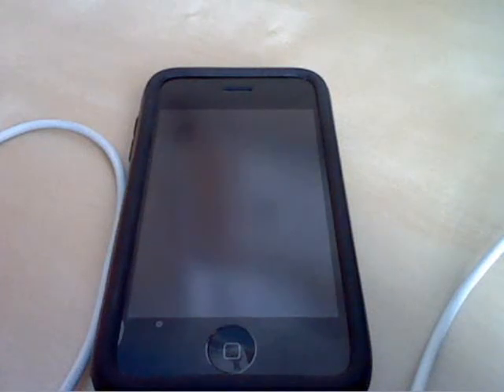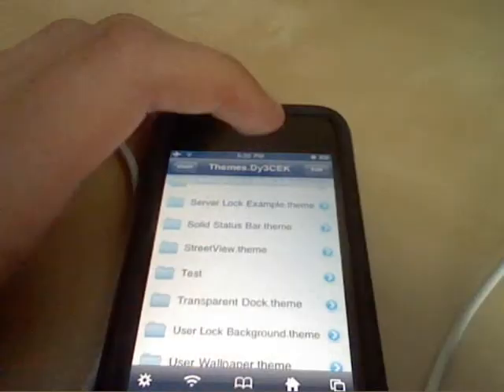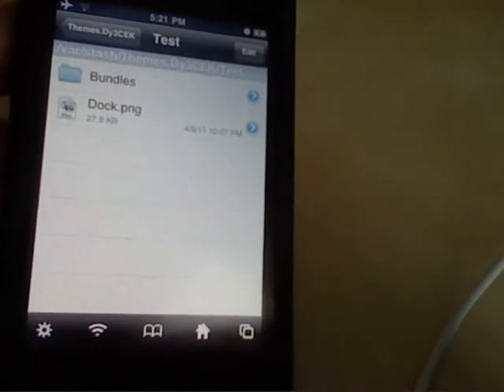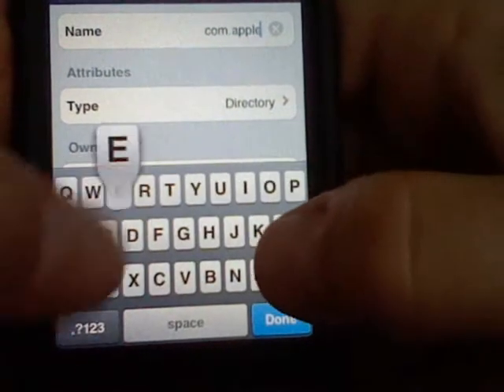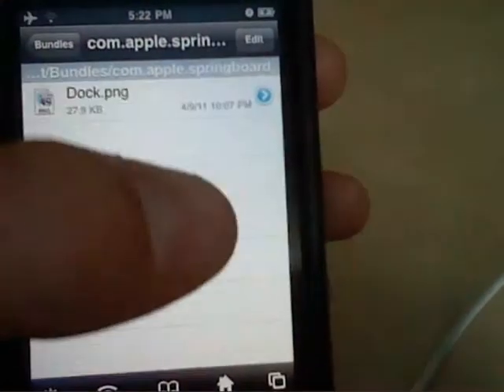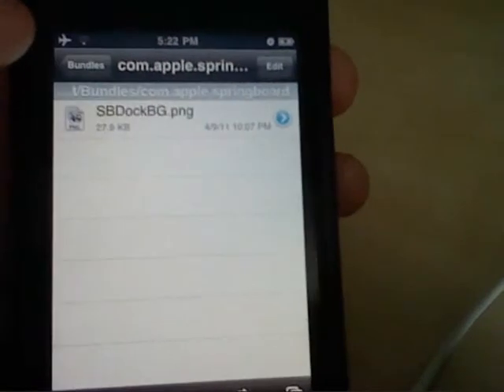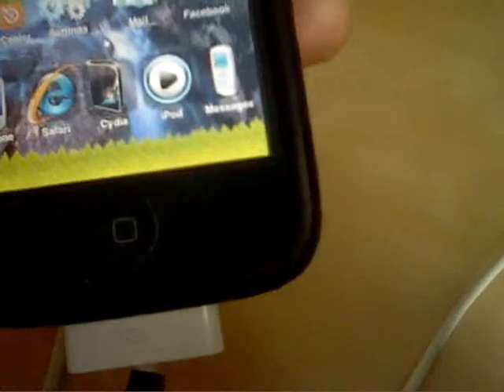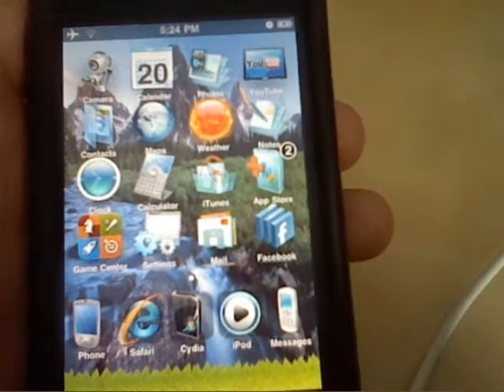UPDATE!!!!!!! How to Fix Docks on Themes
some themes have the dock all screwed up and people hate it so in this video i show you how to fix the dock on a theme